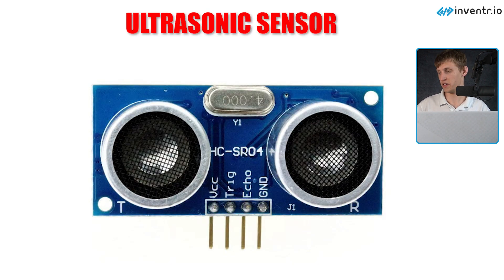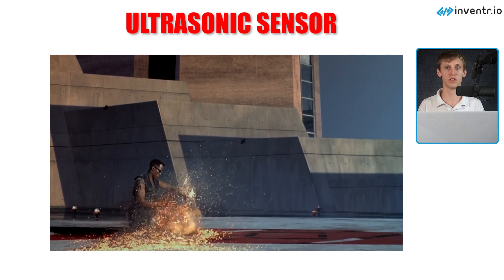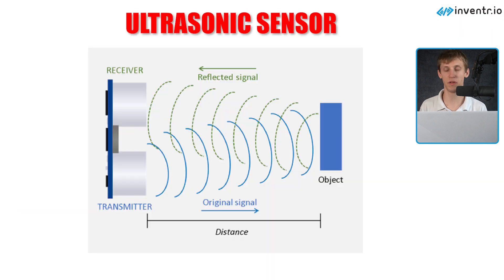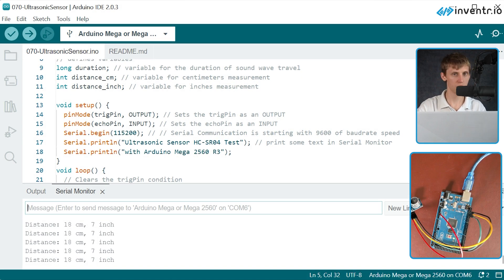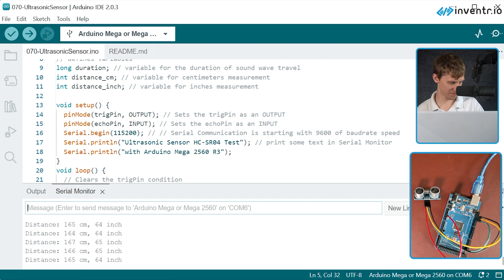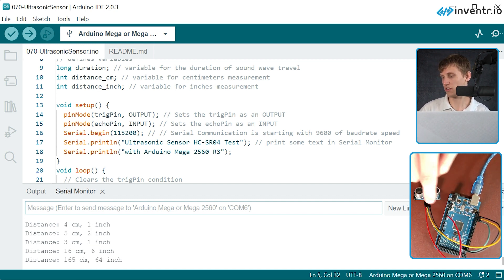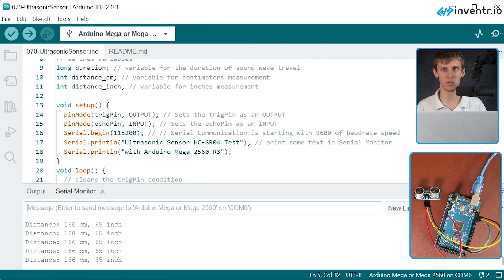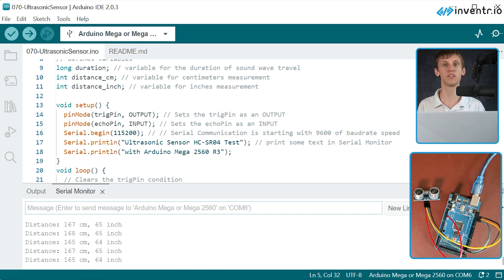Ultrasonic Sensor (Components Explained!)